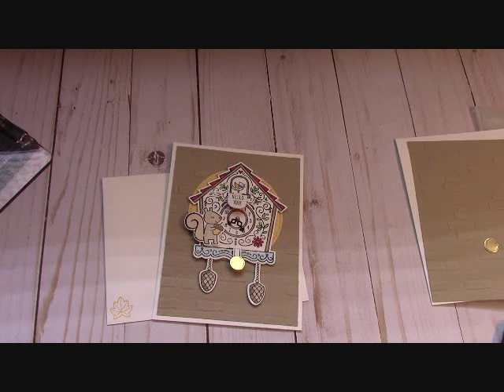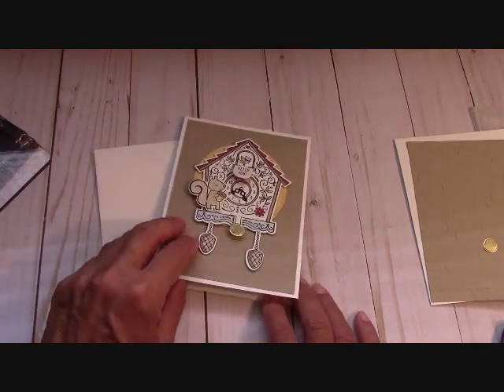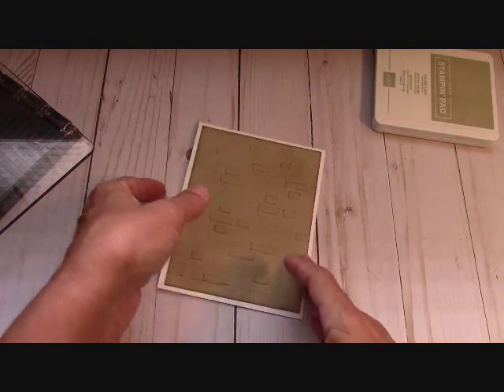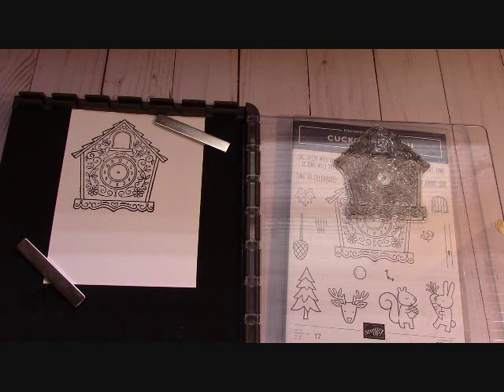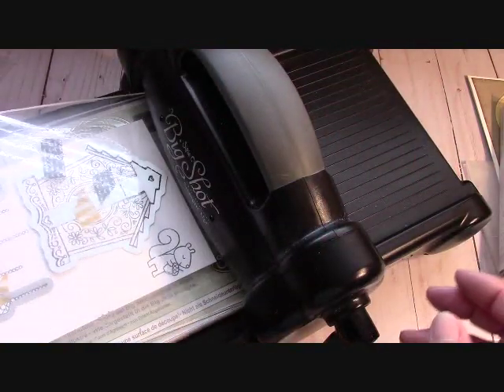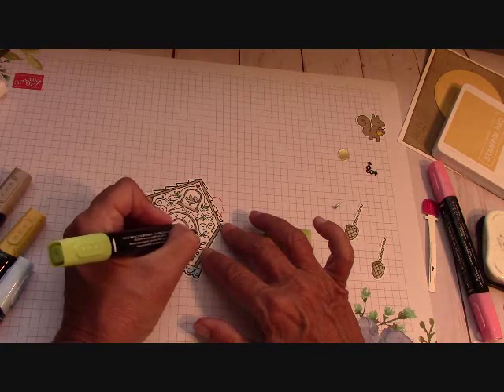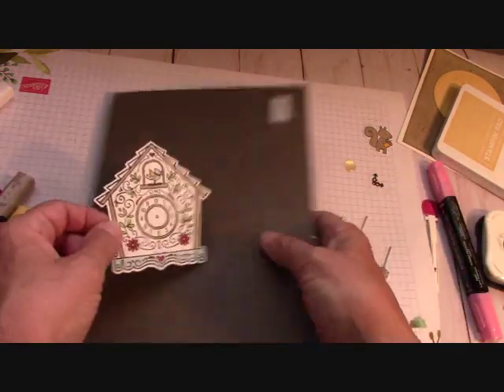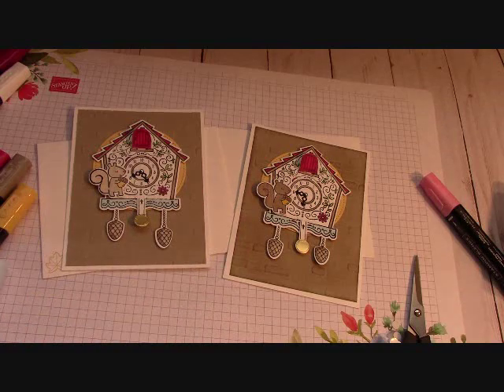Stampin' Up! Cuckoo Clock Bundle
Supplies

When you order any Stampin' Up! Products from my Online Store I will send you this months
2 FREE Card Kits.  IT'S THAT EASY!

PLEASE use the HOST CODE: SYPZFVXH for AUGUST 2019

Happy Crafting!